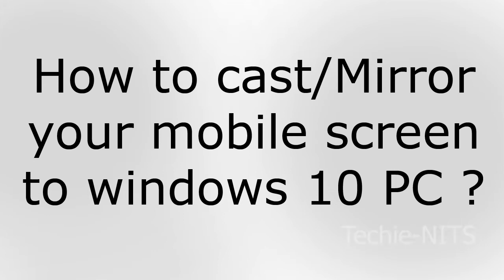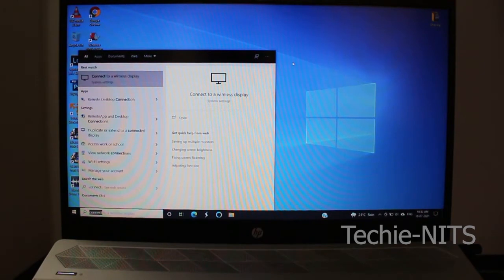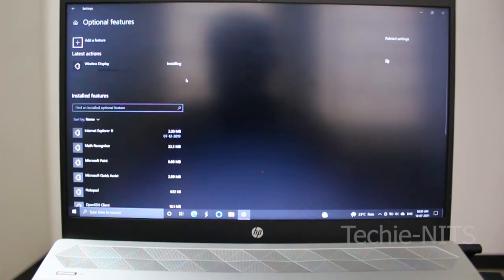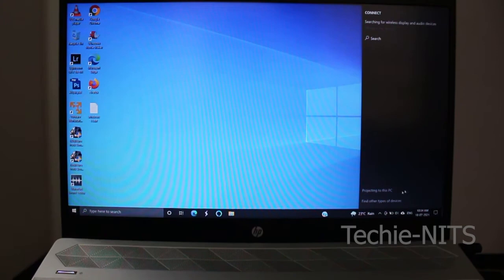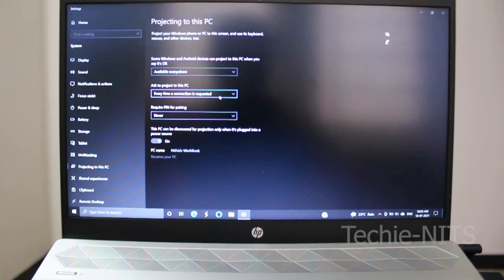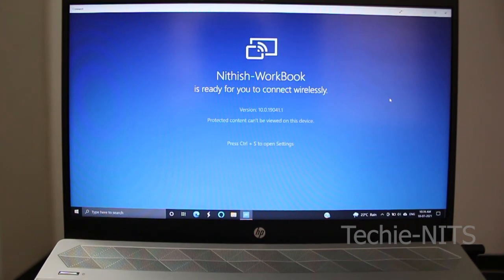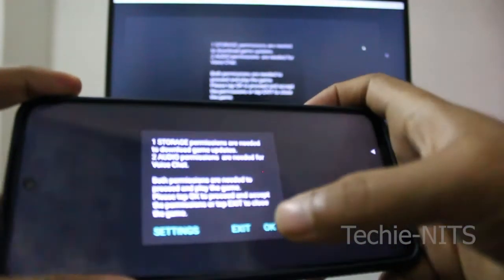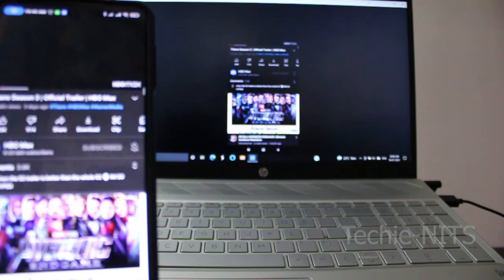How to CAST mobile phone screen to windows 10 laptop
How to Cast / Mirror android mobile phone screen to windows 10 laptop or desktop ?

Cast or mirror your android mobile screen to your windows 10 laptop or desktop.

Play games from your mobile phone to laptop acreen.

Control your mobile screen from your laptop using mouse and keyboard.